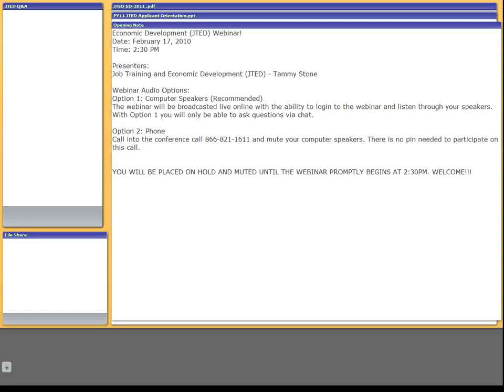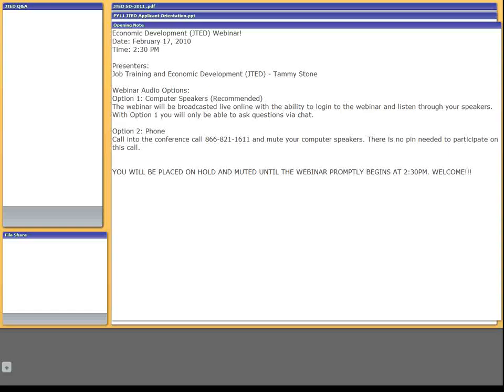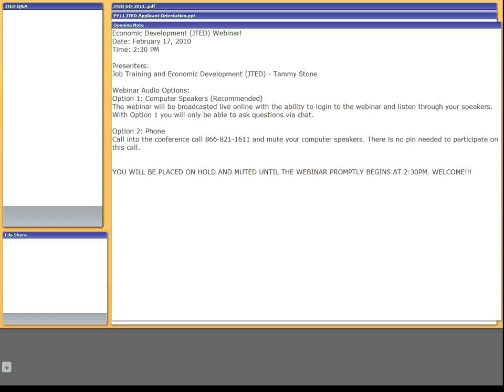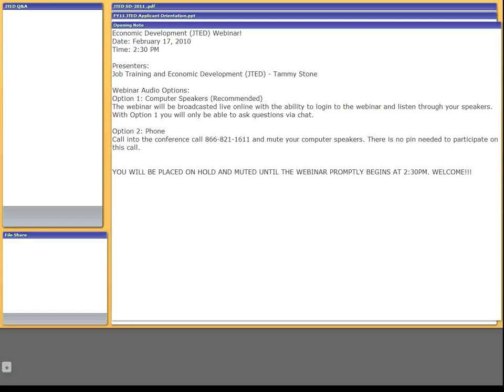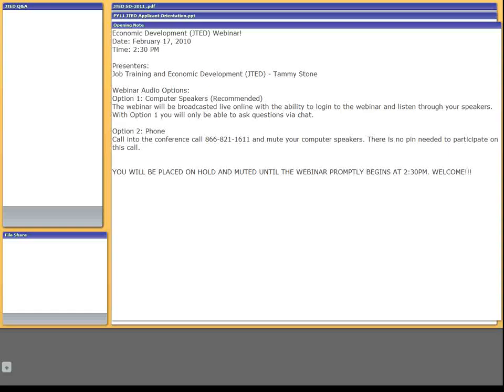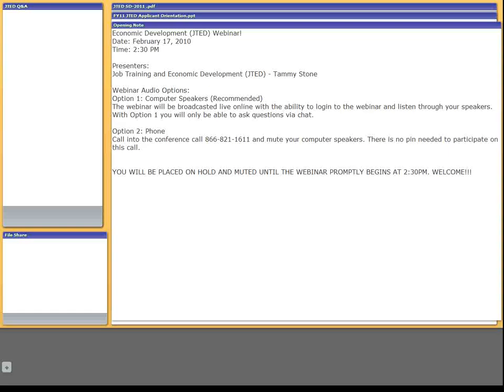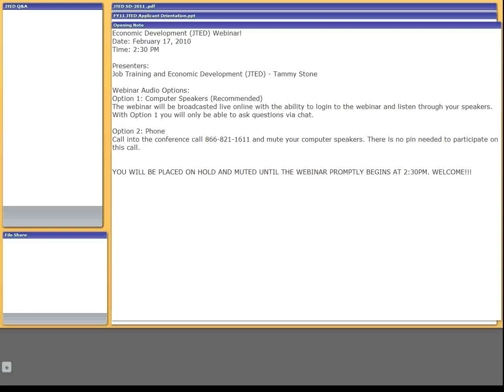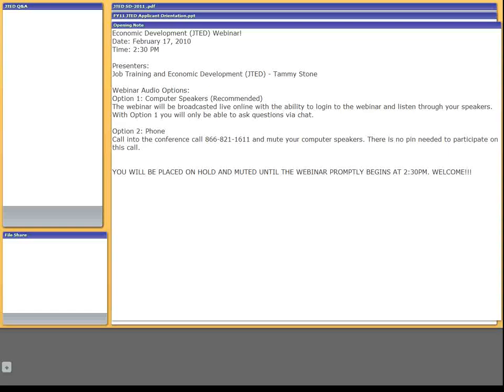Digital Divide JTED February 17, 2011